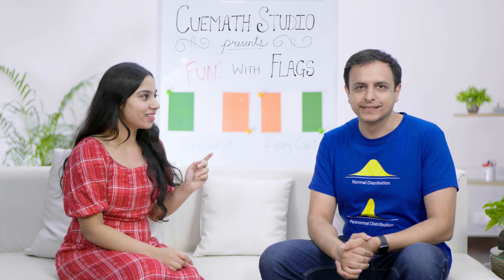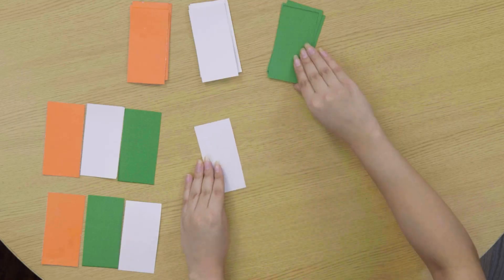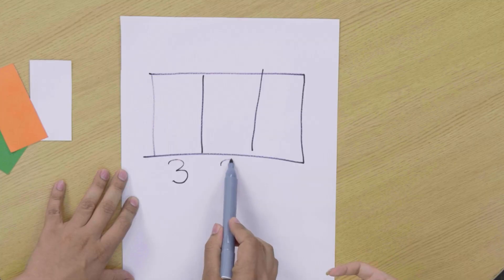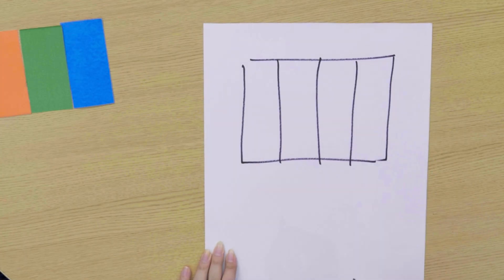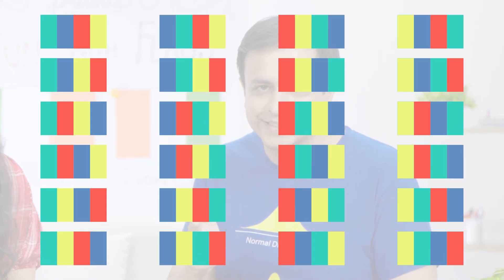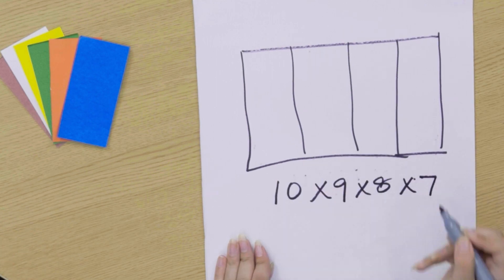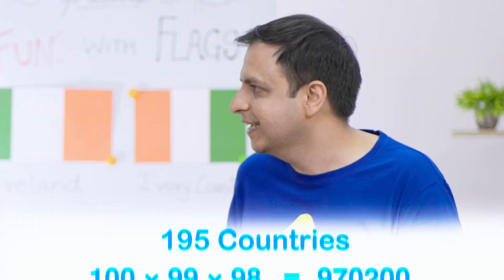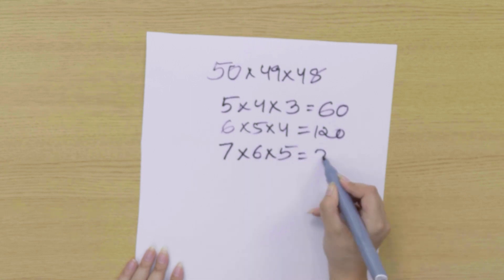Fun With Flags 🇮🇪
The flags of Ireland and Ivory Coast have the same three colors, but in different order.

How many more flags can be made using the same three colors? And how many colors are just enough so that every country gets their own tricolor flag?

Find out as we explore permutations, i.e., arrangements of objects in a row.

Happy learning :)